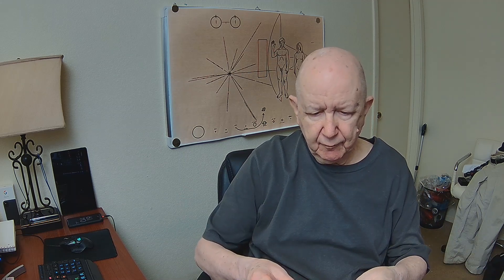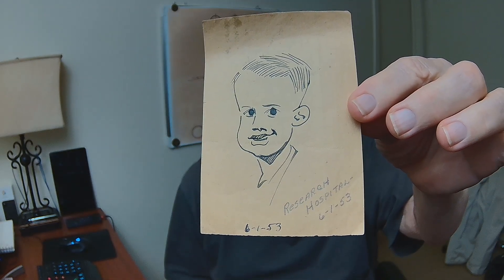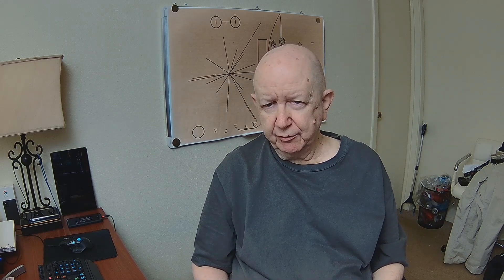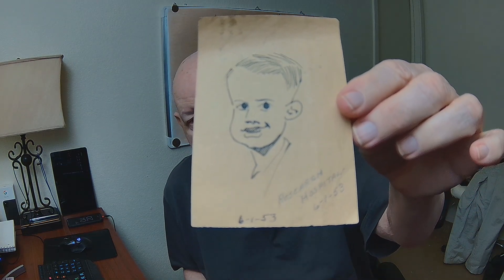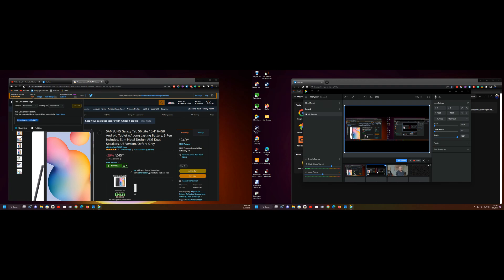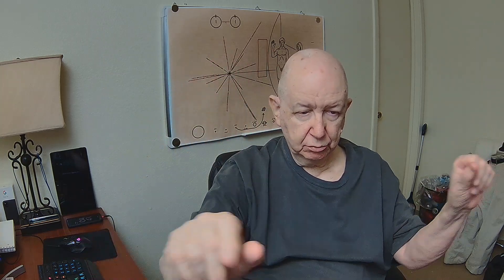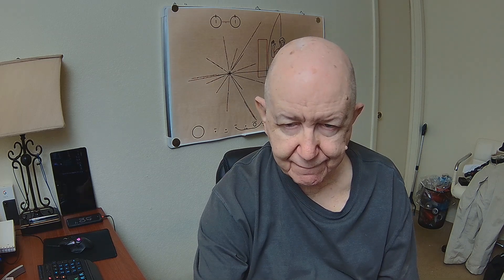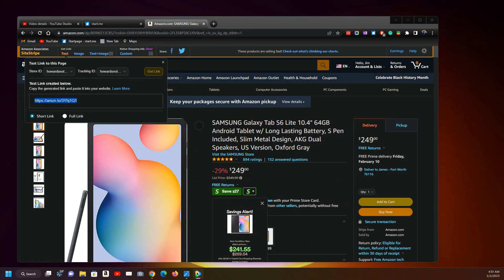Storm - out of Coke, out of ice and running out of food!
Freezing rain 30° F° Precipitation: 100%
Humidity: 93% Wind: 6 mph
WeatherThursday 5:00 AM Freezing rain

hOmeLabs Portable Ice Maker Machine for Counter Top.

I got my first computer in 1978. It was a Radio Shack Model I.
I wrote the BBS software in Basic in 1982.
  I was blogging before the word blog was invented. I was streaming videos long before anyone else.
  You have found one of the very first online sites!  I beat American Online by one year. They started in 1983.
   I was doing this before there was Yahoo (1994), Google (1998), YouTube (2005), and all the rest of them.

  Welcome and enjoy and hang out with Jim Howard.  He has been waiting for you.
I was the in "BBS: The Documentary"  Jason Scott, the Director of the documentary, said I got the biggest laugh!